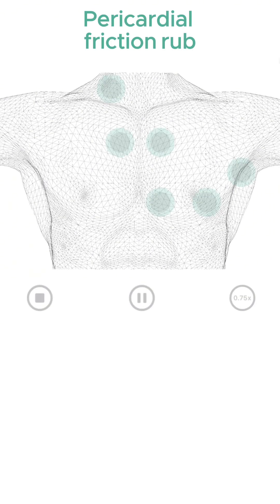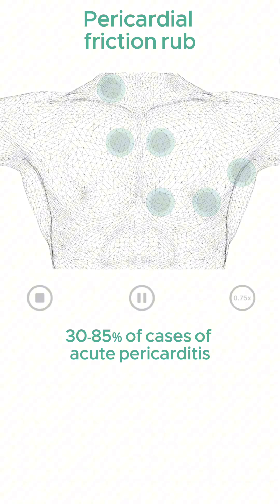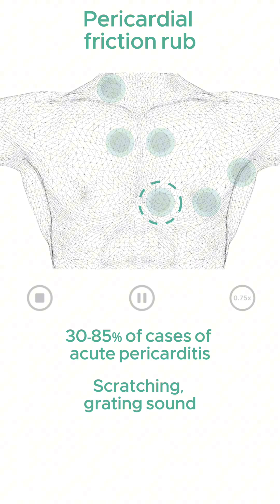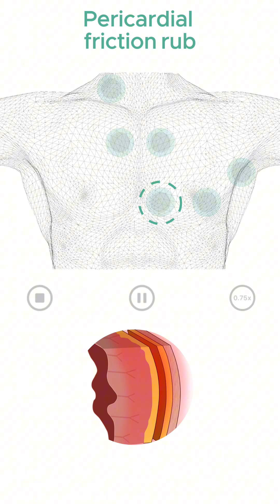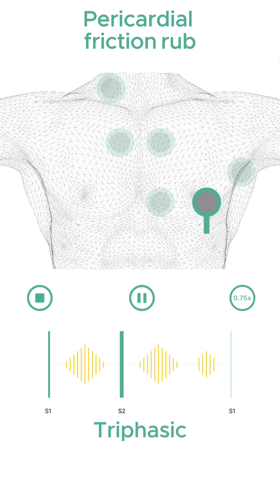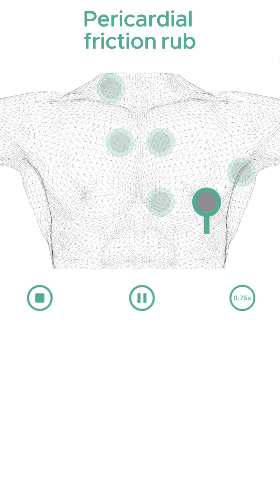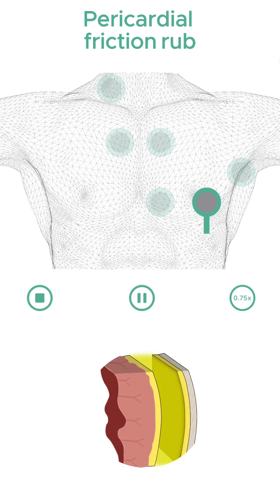Pericardial friction rub on auscultation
This is what a pericardial friction rub sounds like!